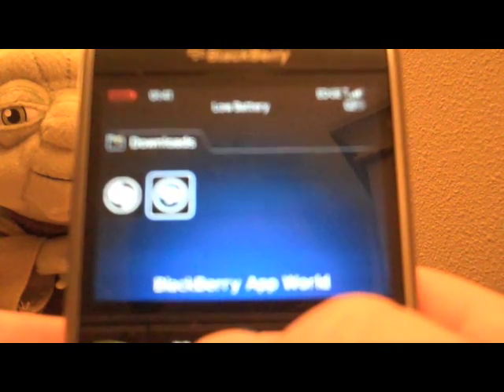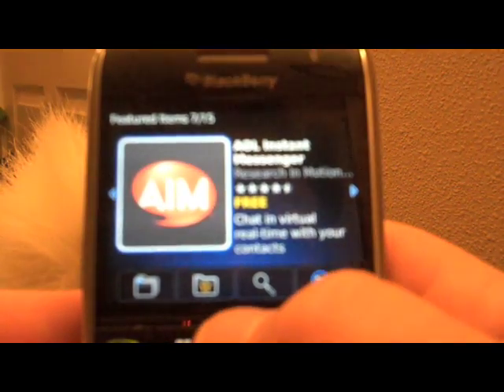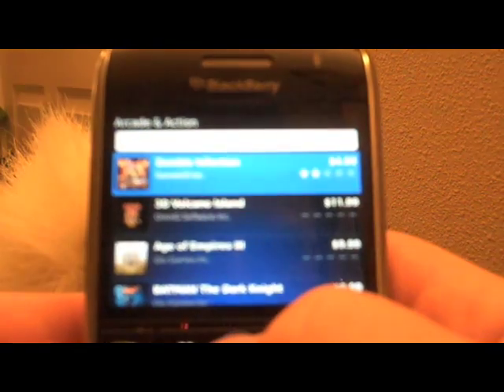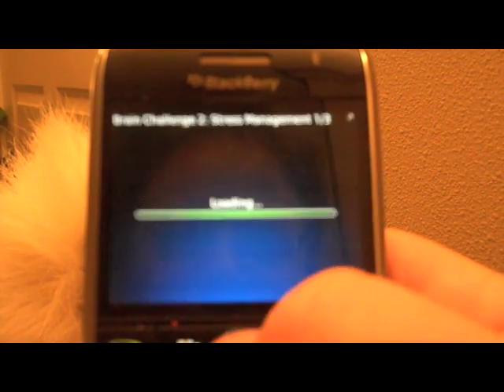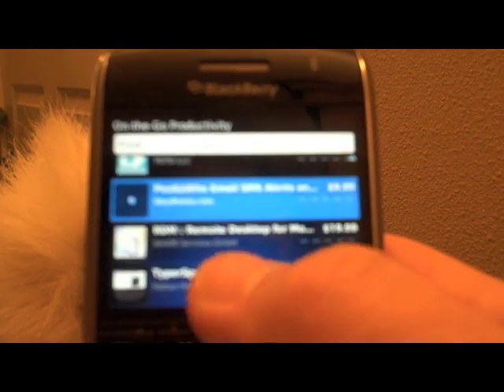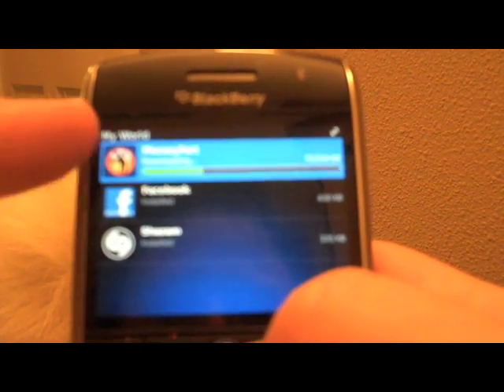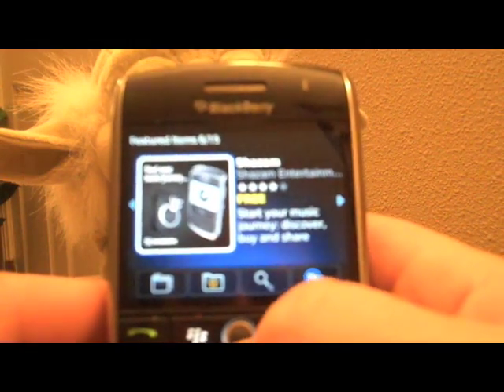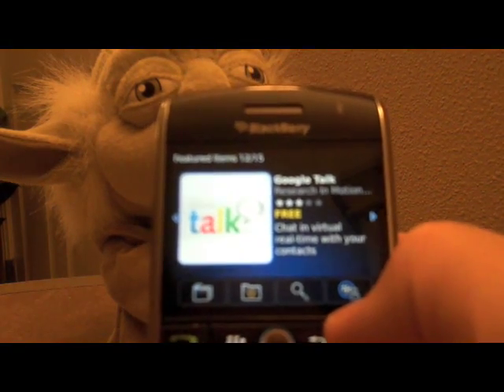Walk through BlackBerry App World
RIM launched the BlackBerry App World utility for compatible RIM BlackBerry devices. You can now browse through applications and download them to try on your device. There are free apps and priced ones ranging from $2.99 to $199.99.